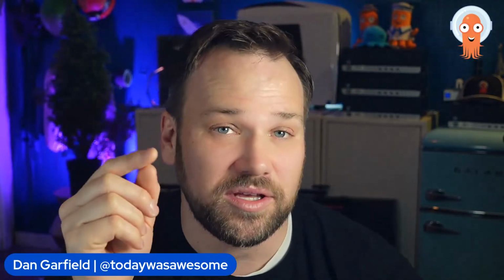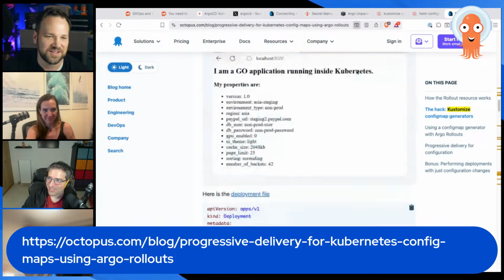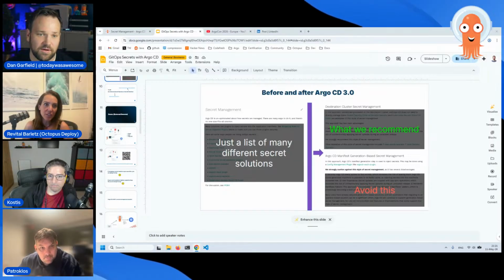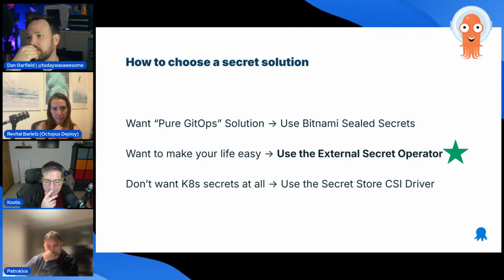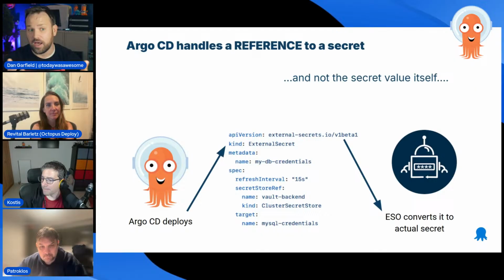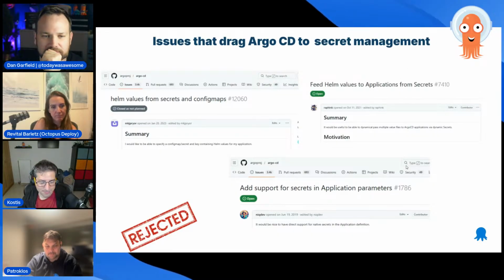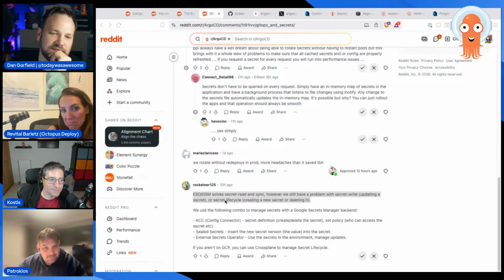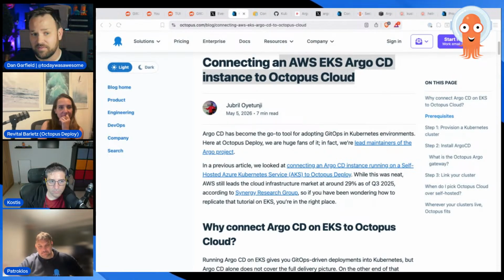The biggest mistakes practicing GitOps while managing secrets | Argo Unpacked Ep. #27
In this episode of Argo Unpacked, we’re joined by special guest Kostis to explore one of the most sensitive areas in GitOps: secrets management.

We break down the most common mistakes teams make when practicing GitOps with secrets, why they happen, and how to avoid them.